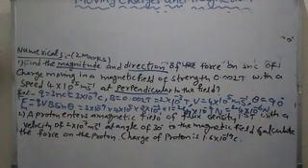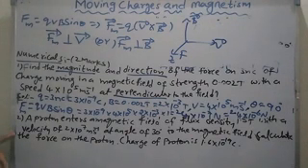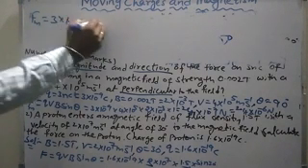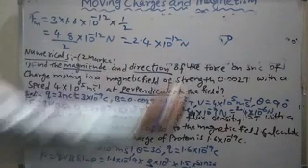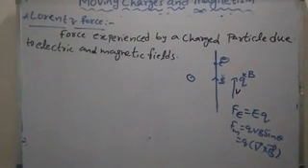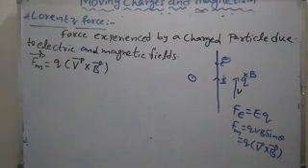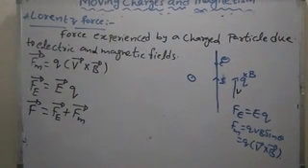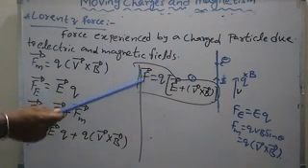Physics-Moving charges and magnetism part 5 by GRR